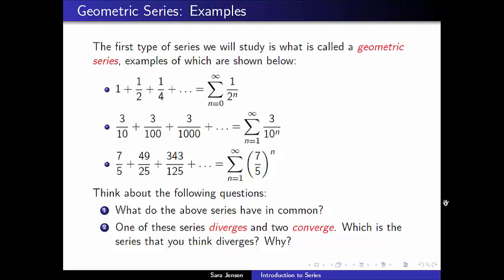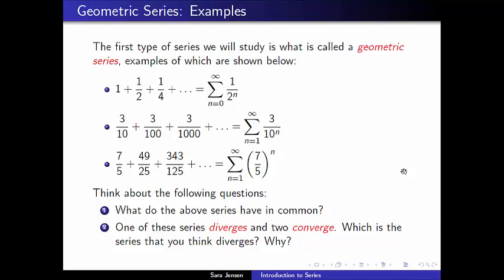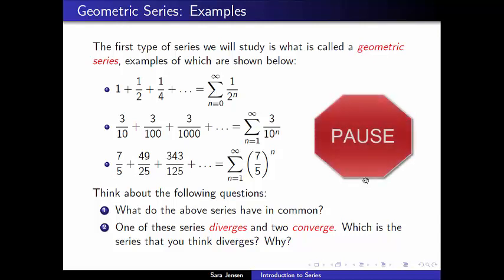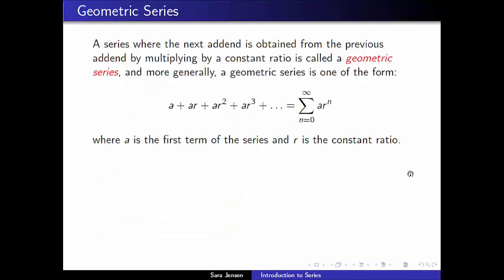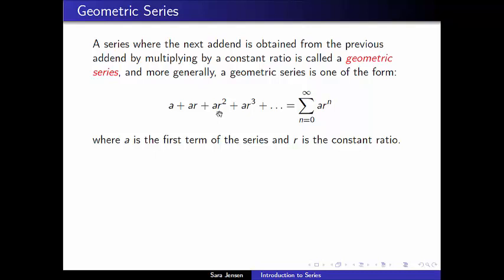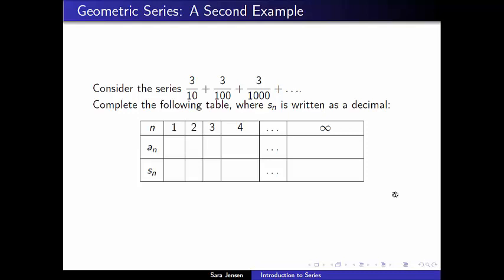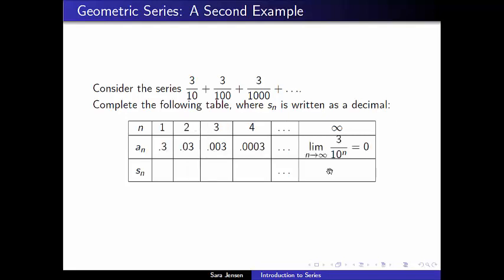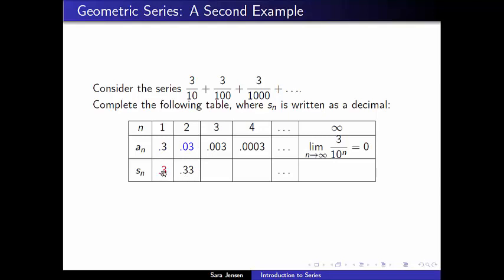Introduction to Series - 2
In this video, we give examples of geometric series and give a formal definition.  We also compute the sum of a series that is easily determined from a table of values.